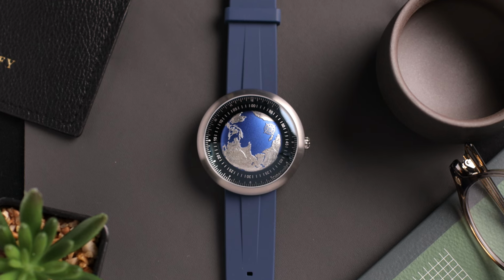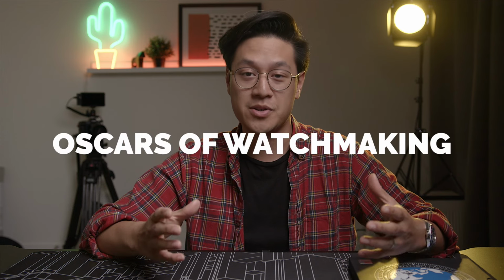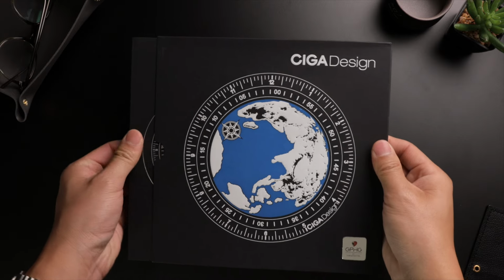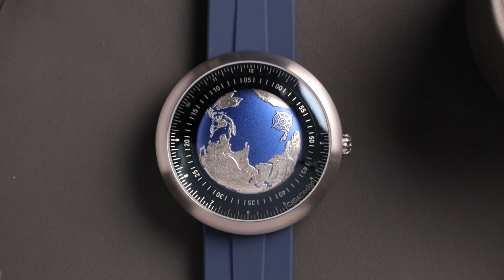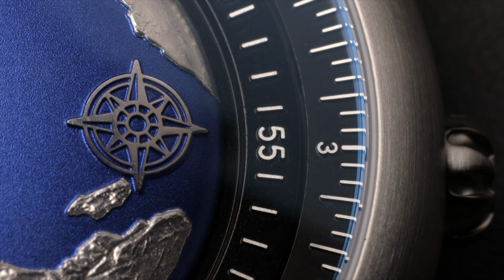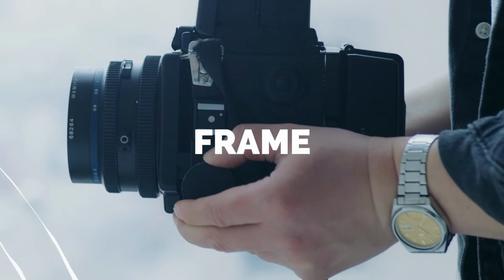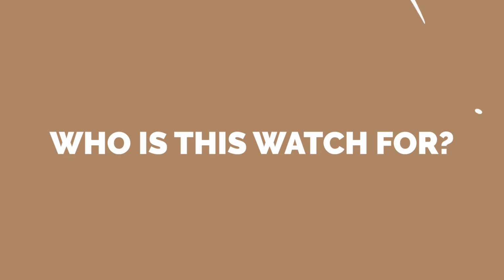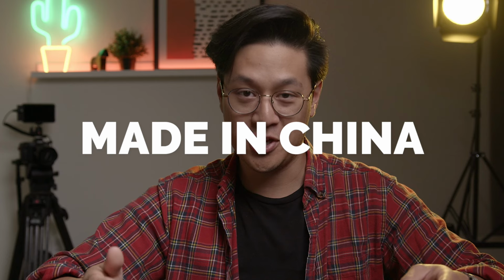Why You Should Be Looking Into Chinese Watchmaking | Ciga Design Blue Planet Watch Review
A lot of us watch enthusiasts have explored many watches from different country of origins throughout our collecting journey. However, a country we don't often think about when it comes to watchmaking is China. Maybe it's because we associate lower quality with made in China goods but what if I told you, this watch from Ciga Design beat the Swiss?

Today, we are talking all about Ciga Design and their Blue Planet watch, Ciga Design as a brand, and why you should consider giving Chinese watchmaking a chance on your wrist.

For those of you joining me again, thank you and hope you got something out of this video.

CIGA Design US Amazon Store

Visit the Clicky Bezel Store – Now Open in San Francisco!
📍 50 Maiden Lane, San Francisco, CA
We’ve built a space where watch lovers can experience great design in person. Whether you’re browsing, collecting, or just want to chat watches, stop by and say hi.

🎥 Gear I Use to Film These Videos:
Camera: Canon R6 Mark II
Lens: Canon 100mm RF
Lens: Canon 28-70mm RF
Lights: Godox SL60W
Mic: Zoom F2